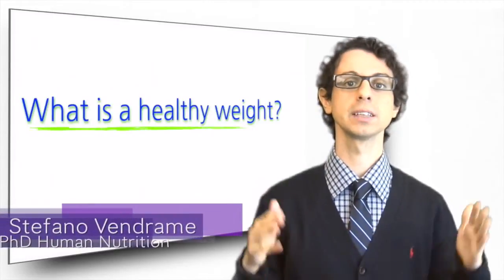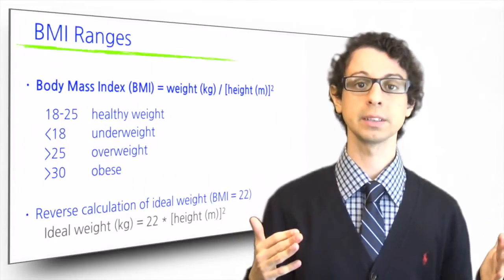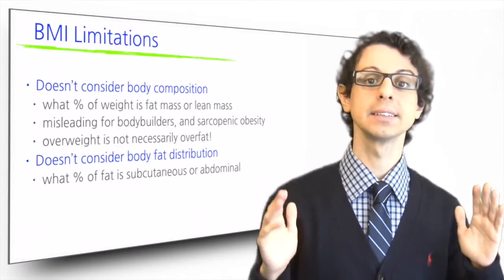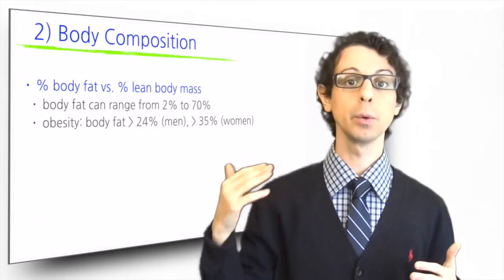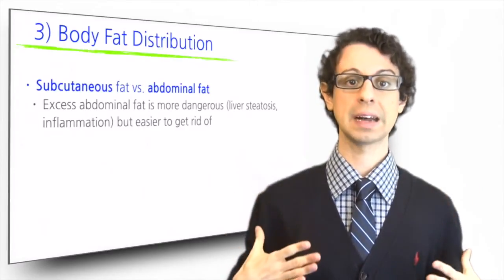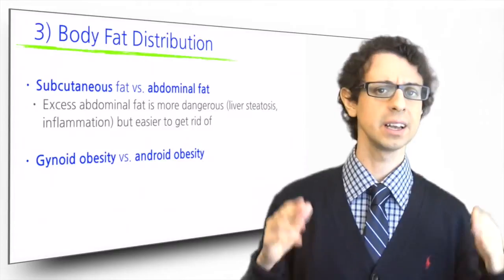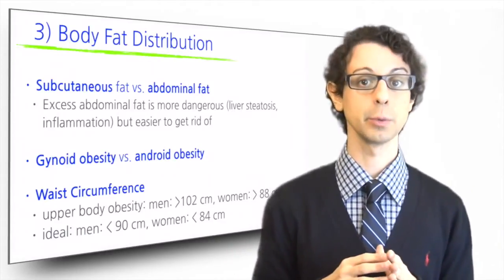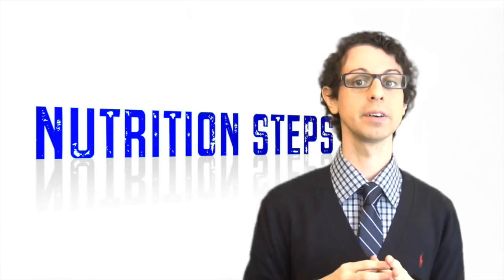Optimal body weight & body fat distribution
How can we determine if our body weight and body fat distribution are healthy? And what is our optimal body weight? [Nutrition Steps 3.4]